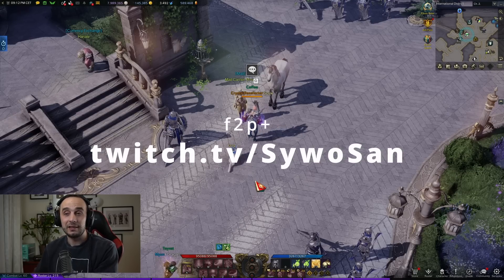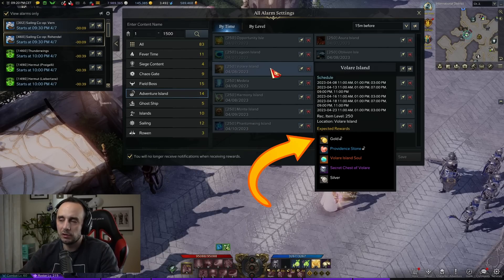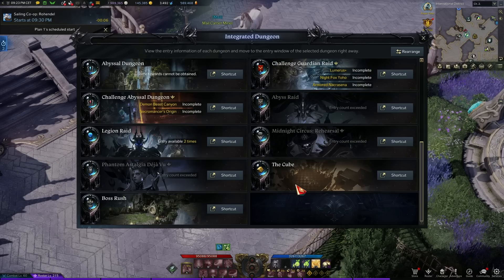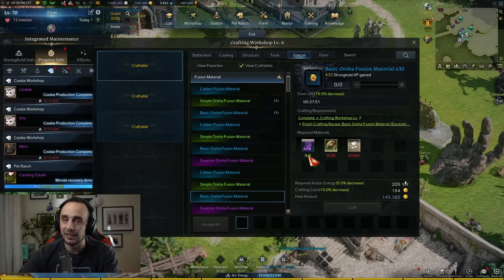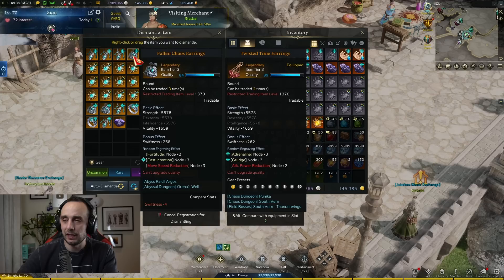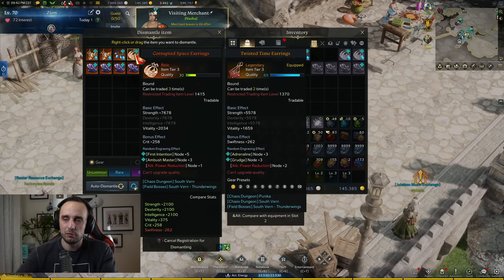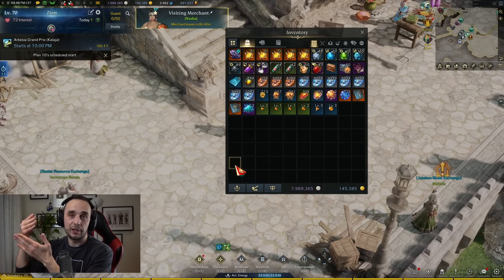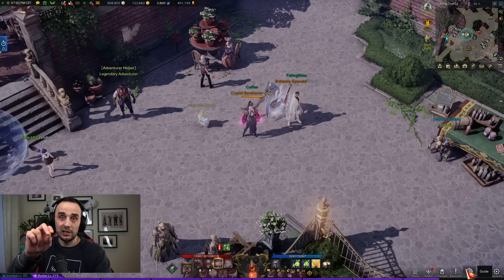Farming Gold & Valuable Items in LOST ARK - New Player Guide 2023